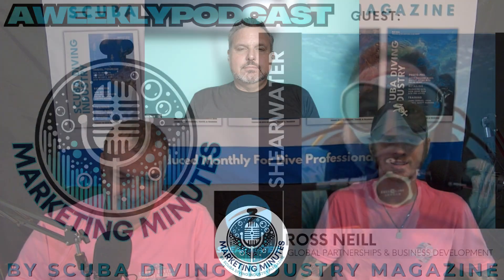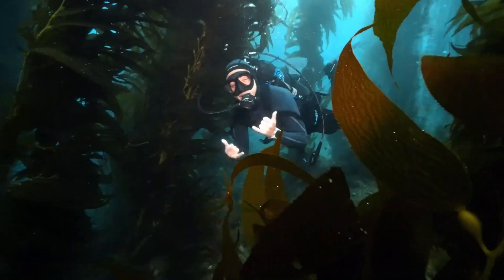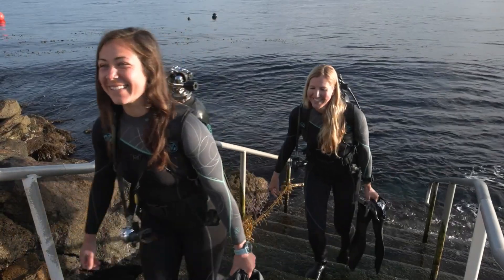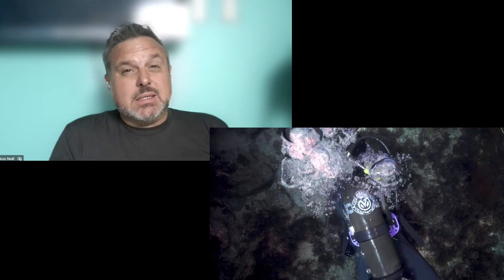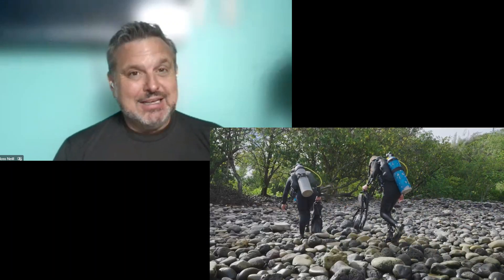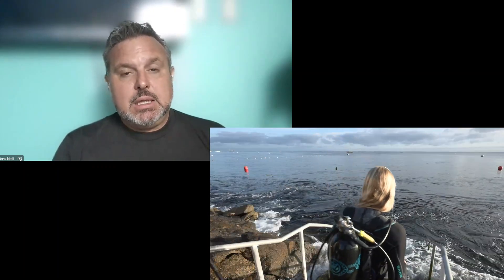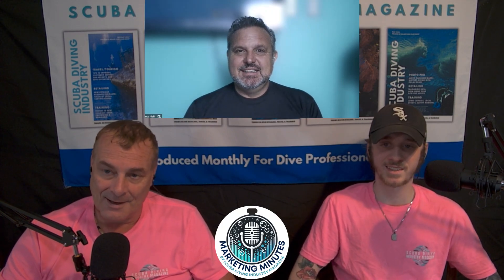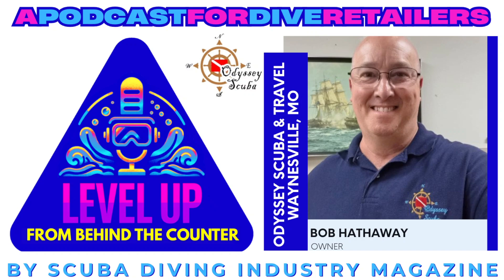Shearwater Jetpack – The Future of Scuba Diving Gear | Marketing Minutes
Shearwater Research is at the front of scuba innovation, and in this Marketing Minutes episode by Scuba Diving Industry Magazine, we sit down with Ross Neill to explore how their collaboration with Avelo is transforming the dive industry. Dive shops, instructors, and professionals alike will gain valuable insights into why this partnership matters and how Shearwater’s new Jetpack is shaping the future of diving equipment.

Ross explains how the Avelo system redefines buoyancy control by eliminating the need for traditional BCDs and instead using submarine-style ballast systems. Divers remain neutrally buoyant throughout the dive, improving comfort, safety, and control. Shearwater’s dive computers integrate seamlessly with Avelo, providing advanced gas monitoring and real-time performance metrics.

We also discuss the Shearwater Jetpack—a sleek, powerful addition to Avelo diving that combines Shearwater’s trusted computer technology with innovative design. Dive retailers will learn why this creates a business opportunity worth exploring, especially as onboarding expands globally across dive centers, instructors, and even liveaboards.

With DEMA just weeks away, this episode offers a timely preview of what retailers, instructors, and manufacturers can expect from Shearwater’s latest developments. Whether you’re a dive shop owner, a travel operator, or a tech diver curious about the future of gear, this conversation delivers actionable insights.

Don’t miss this episode of Marketing Minutes—where dive business success starts with smart partnerships and forward-thinking equipment.

⏱ Timestamps & Chapters
00:00 Intro & Welcome
00:35 Guest Introduction – Ross Neil, Shearwater Research
01:05 What Makes the Avelo System Different
02:30 Neutral Buoyancy & Ballast Control Explained
03:20 Shearwater’s Role in the Avelo Partnership
04:45 Why the Shearwater Jetpack Was Created
06:30 How Divers & Engineers Co-Developed the Jetpack
07:40 Opportunities for Dive Shops & Retailers
08:50 Global Onboarding of Avelo Dive Centers
09:50 Preparing for DEMA – What’s Coming Next
11:00 Closing Thoughts & How to Get Involved
12:15 Preview of Next Guests & Episodes
13:15 Final Words from Ross Neil